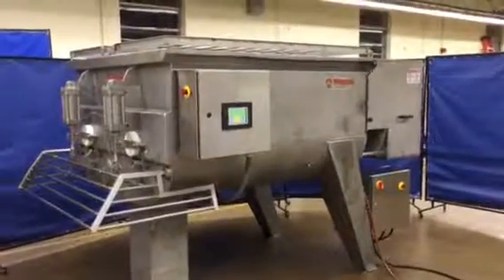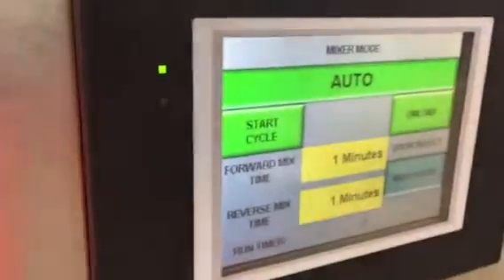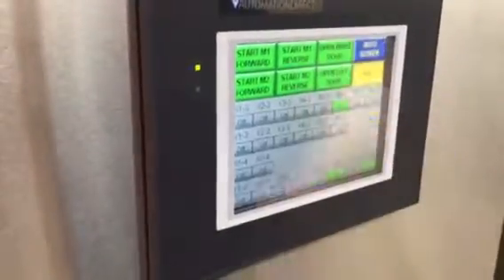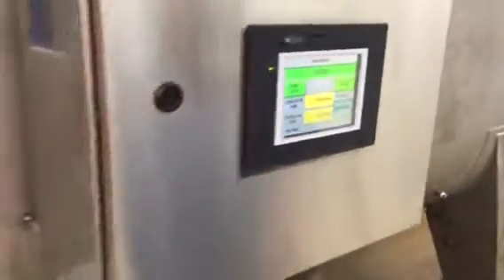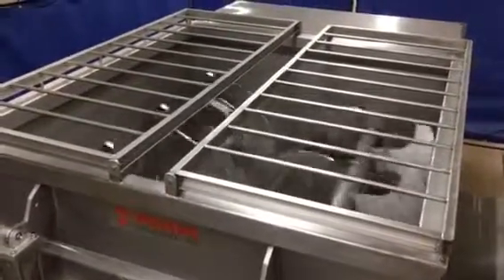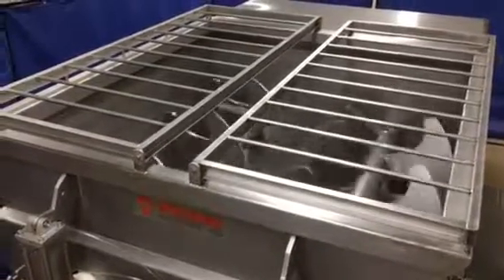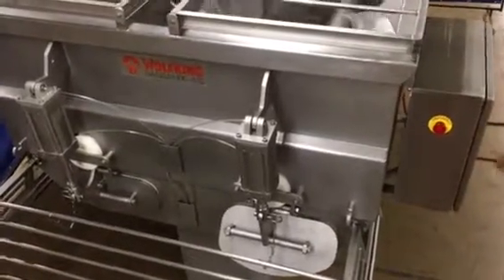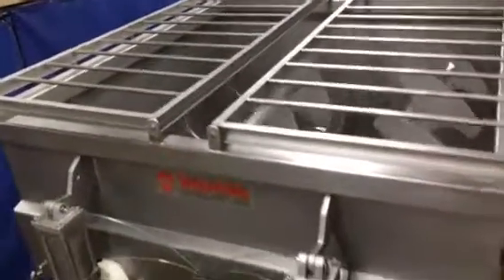Wolfking paddle mixer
Stock #4228